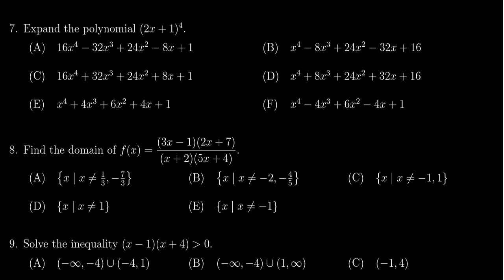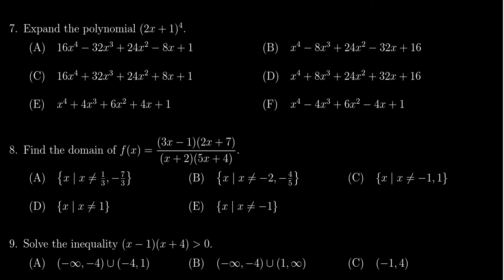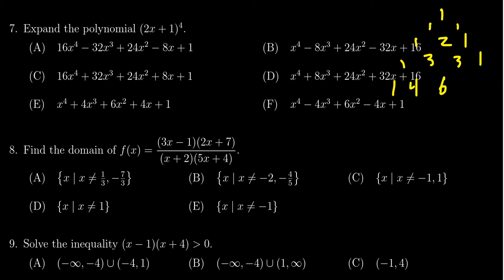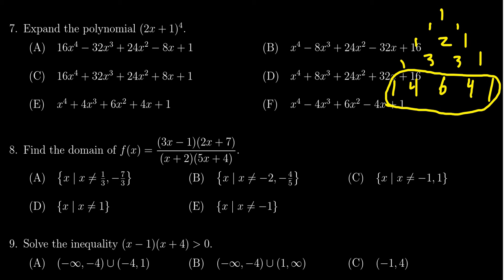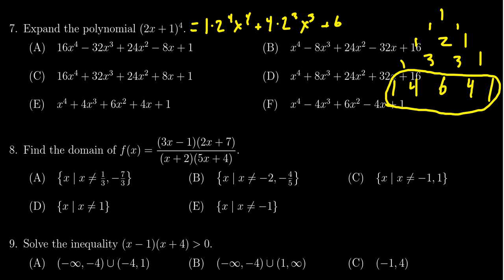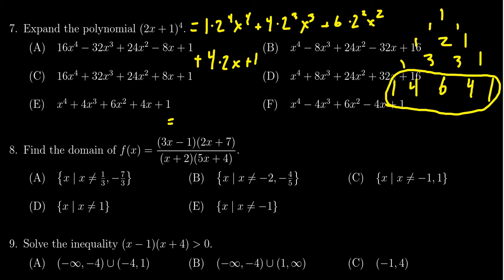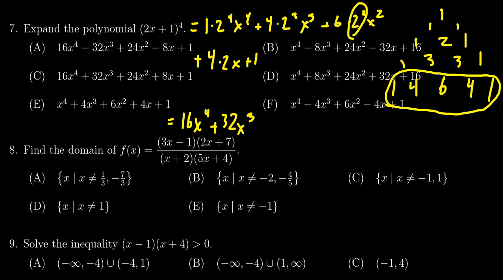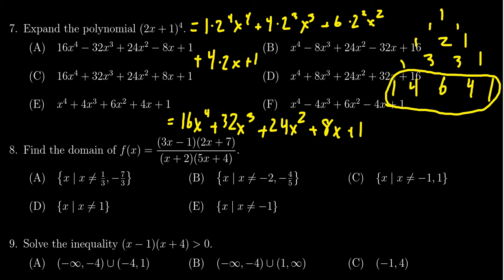Math 1050, Exam 3 - Question 7